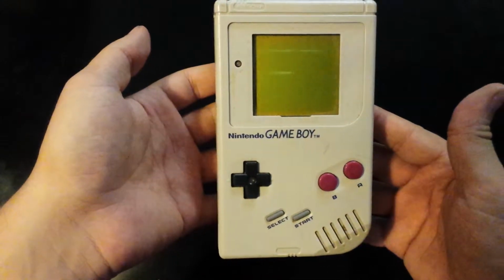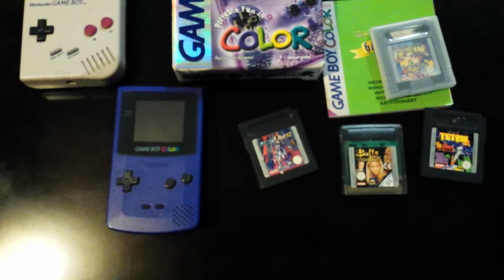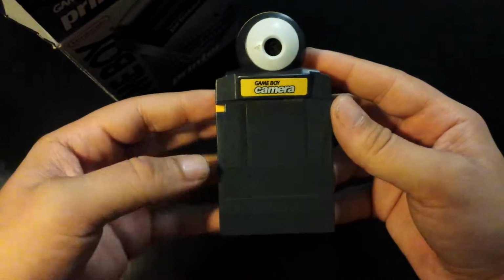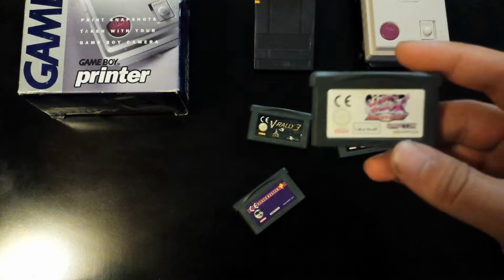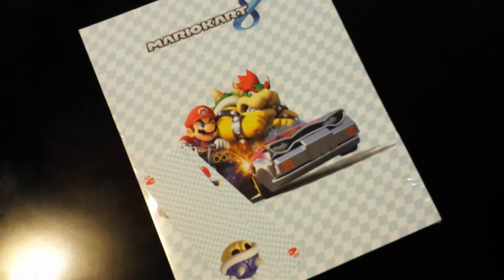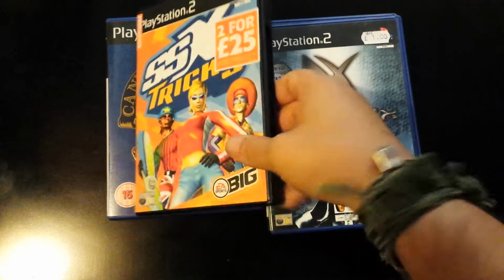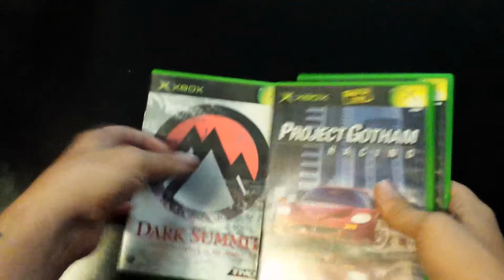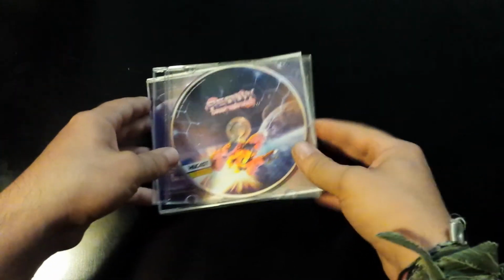Video Game Pickups #9 - Game Boy Haul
I managed to find a bunch of Game Boy stuff this month and a bunch of other retro junk I've been looking for. Also got some free indie Dreamcast games! Aww yisss.

Let me know what you picked up this month in the comments!